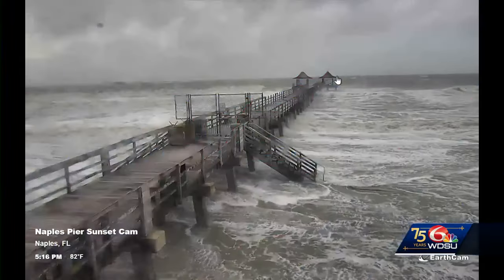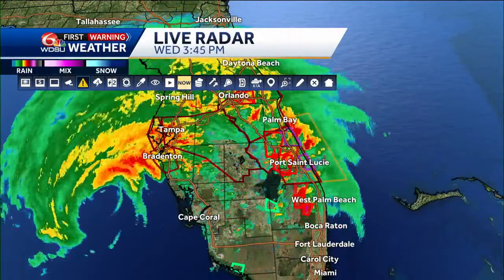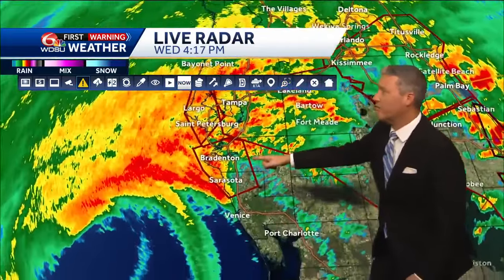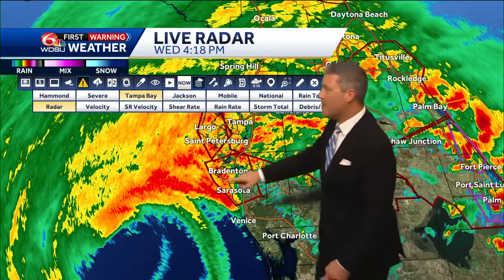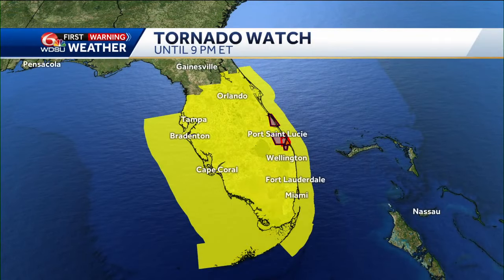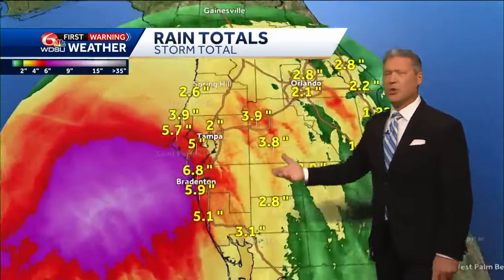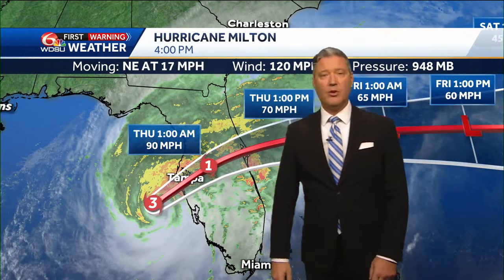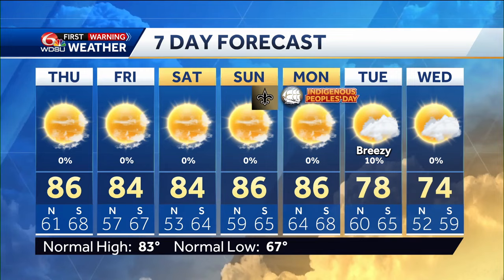Hurricane Milton weakens to category 3 storm ahead of landfall